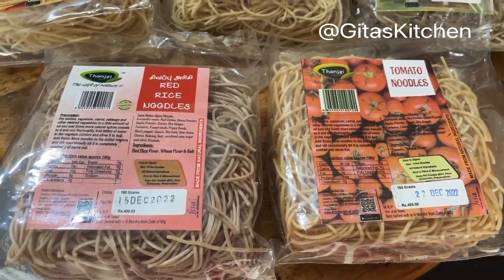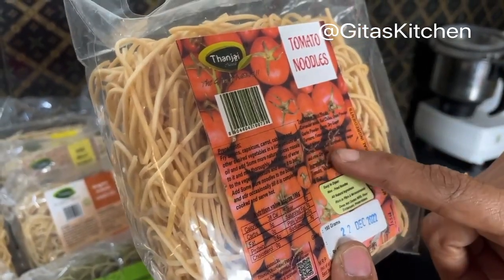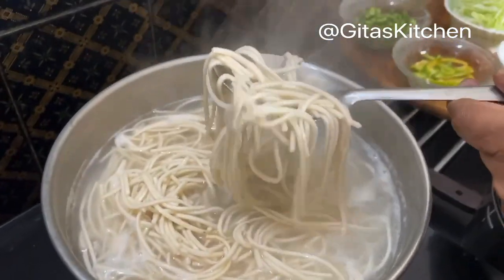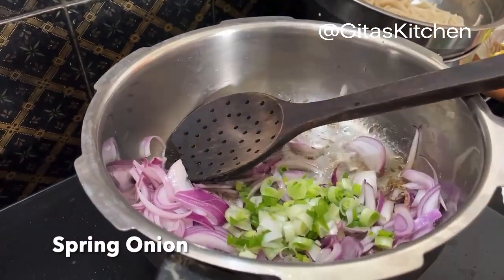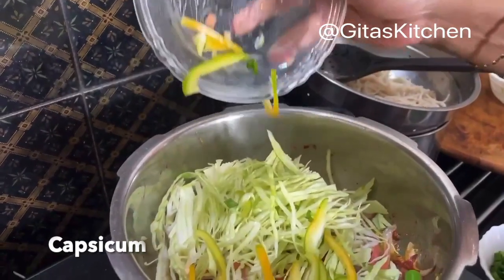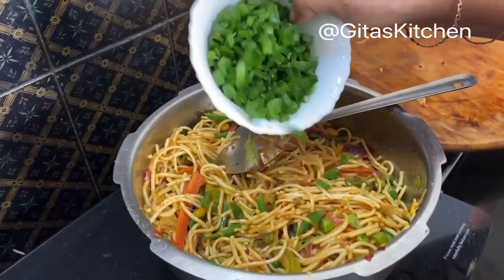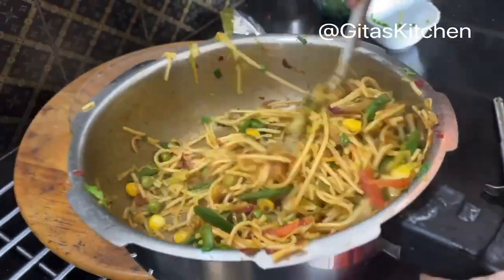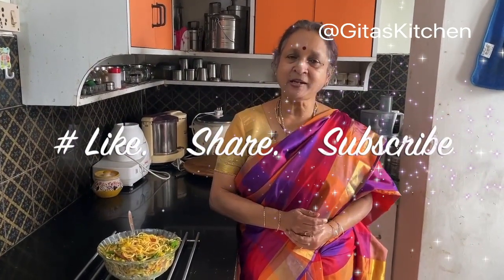Healthy Millet Noodles Masala Pulao I Zero Maida I Non Fried I Tasty Lunchbox Recipe I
In this video , we are goingto prepare healthy  Millets Noodles Pulao . Thanjai natural , has a wide variety of noodles, prepared from Millets , Vegetables , Whole wheat , red rice, Karuppu Kavani and Moringa
They have around 16 varities ( Wheat, Tomato, Red Rice, Karuppu Kavuni, Carrot, Beetroot, Moringa, Kodo, Pearl, Horsegram, Barnyard, Little, Foxtail, Corn, Ragi & Multi Noodles)
Suitable for all age groups, as it doesnt contain maida.It comes with a masala pack too